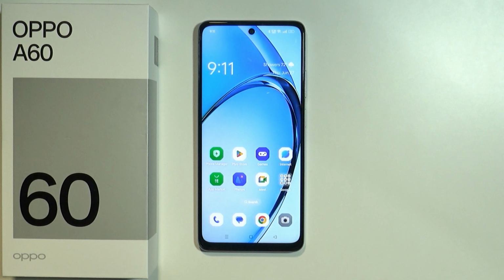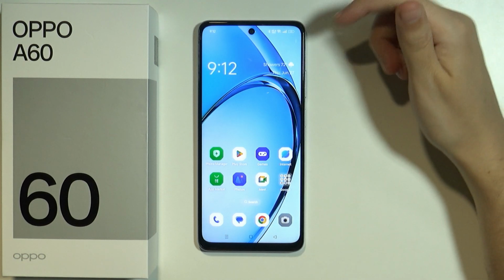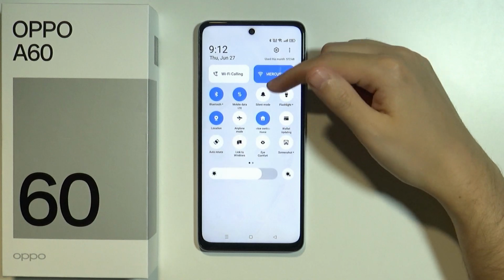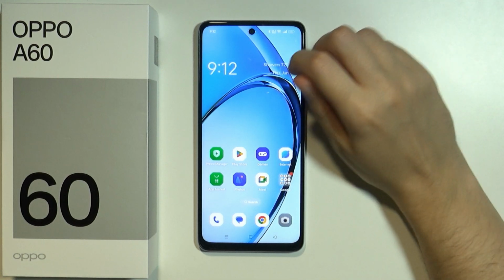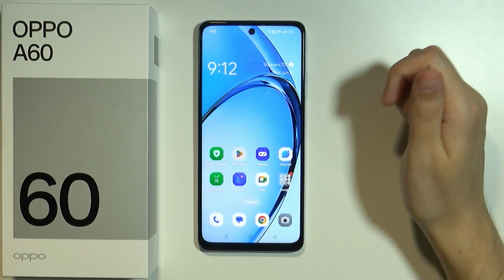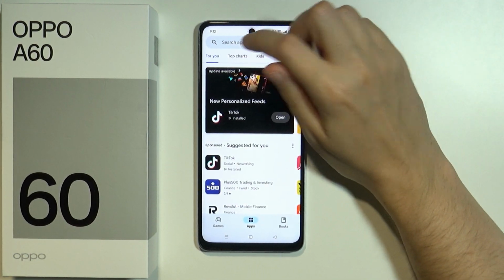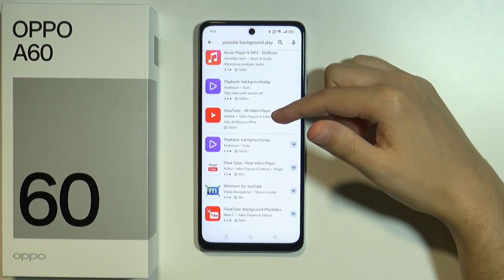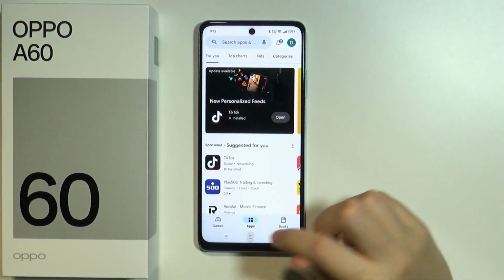Can I Play YouTube in Background on OPPO A60 - Does It Have Background Stream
Discover if you can play YouTube videos in the background on your OPPO A60 with this detailed guide. Learn about background streaming capabilities and how to enable this feature on your device. Watch now to find out how to enjoy uninterrupted YouTube playback on your OPPO A60.

OPPO A60 YouTube background play
play YouTube in background OPPO A60
OPPO A60 background streaming YouTube
enable background play OPPO A60
OPPO A60 YouTube app settings